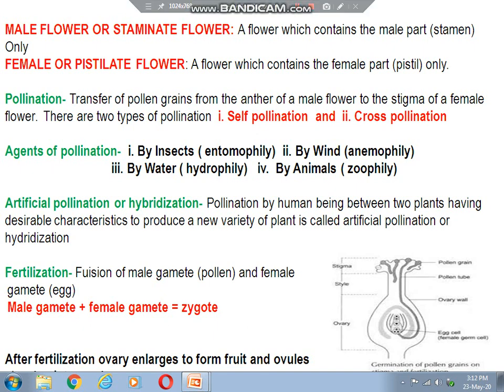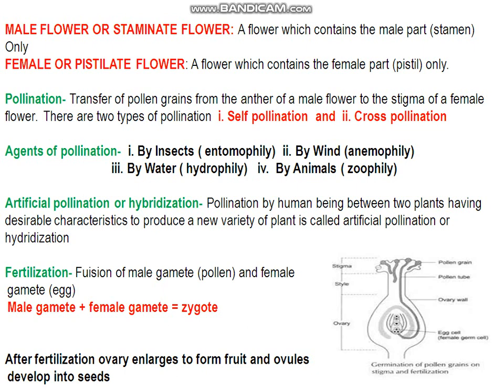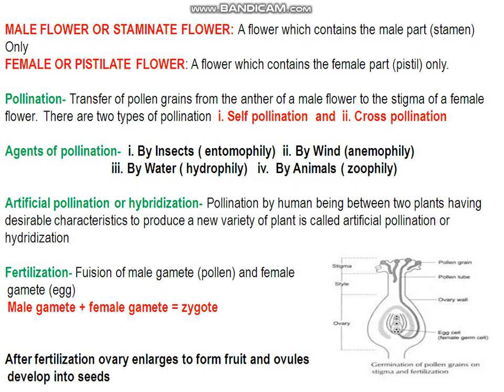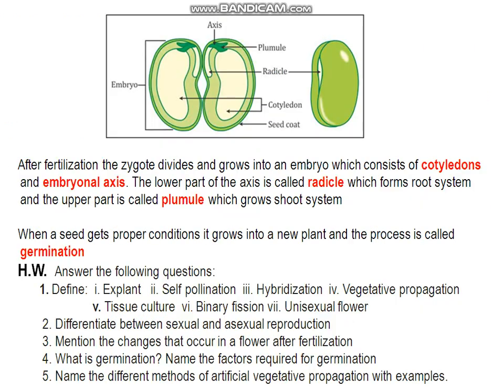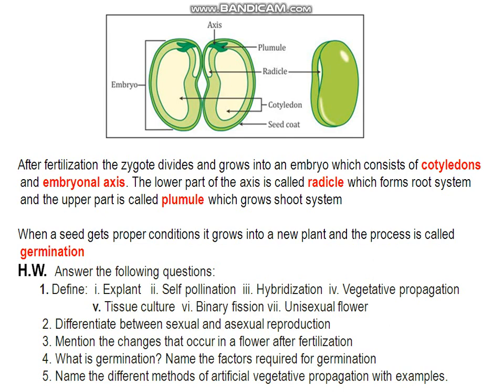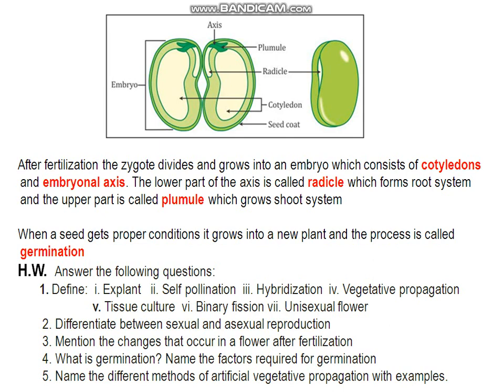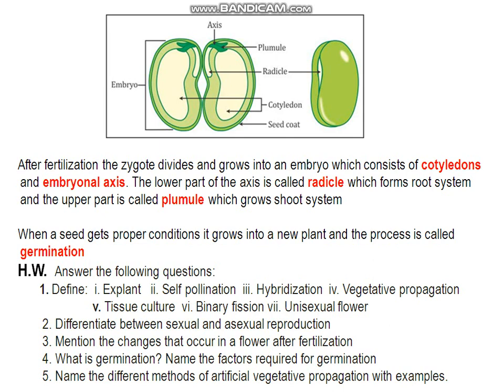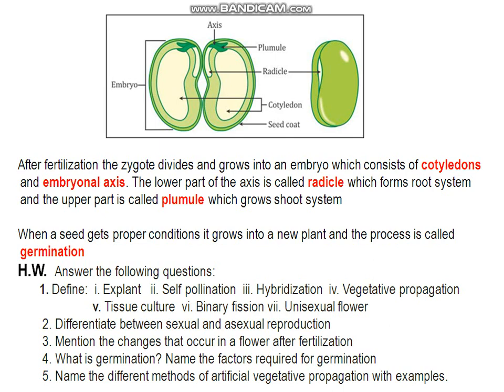TOPIC- SEXUAL REPRODUCTION VIDEO-2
THIS VIDEO REPRESENT SEXUAL REPRODUCTION